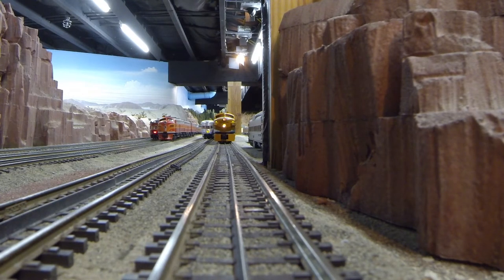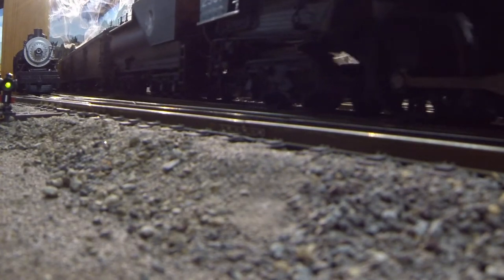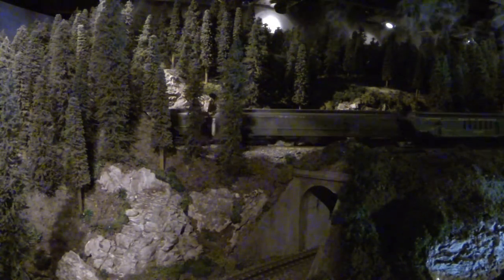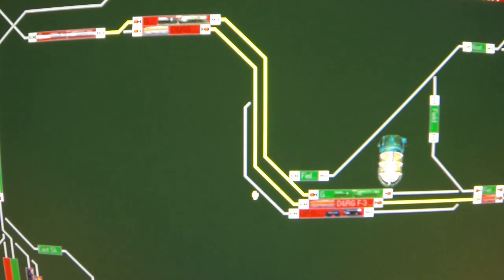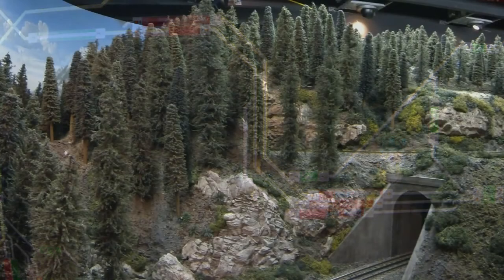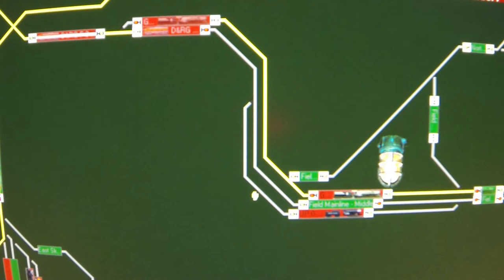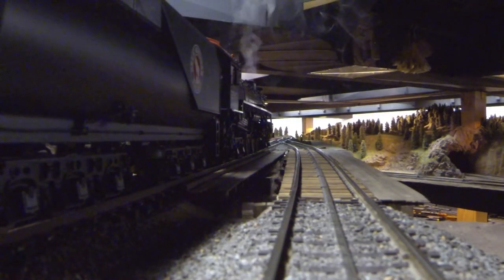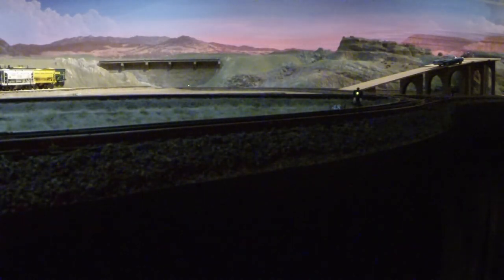Model Railroad Automation from Hikel Layouts & Trains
This video gives an example of the type of operations that are possible  when you combine  layout automation hardware and software from various manufacturers.  Hikel Layouts & Trains specializes in integrating hardware and software from various manufacturers into a package customized for each client's model railroad.  We are also the only licensed 3rd party provider for software products that function with the Digital Command System (DCS) from MTH Electric Trains.  This allows us to combine the excellent sound and speed control of DCS with products from a variety of manufacturers, such as Digitrax, NCE, RR-Cirkits, RR&Co., and many more.  The NWTL uses products from all of these manufacturers and more to create immersive sensory experience.  The video gives only a small taste of what is possible.

People interested in automation for their own layout should check out the automation section of